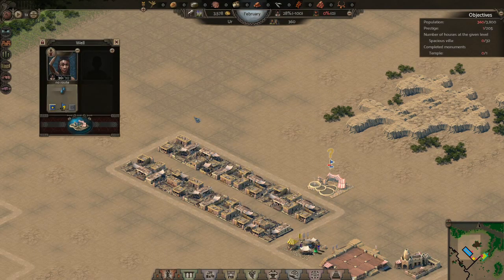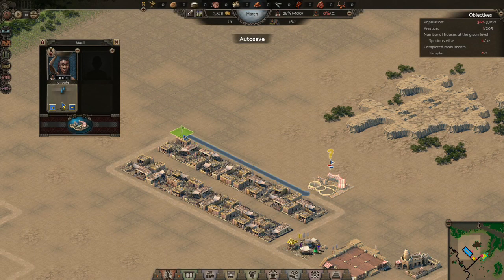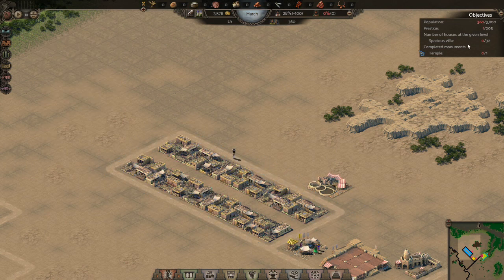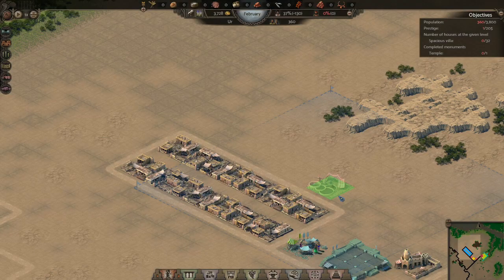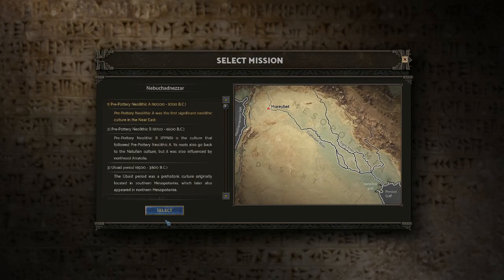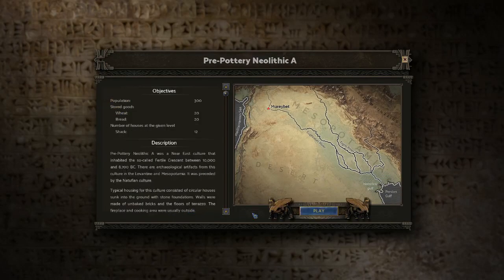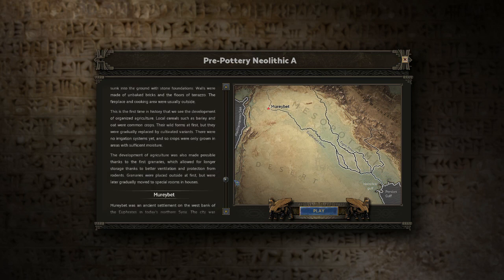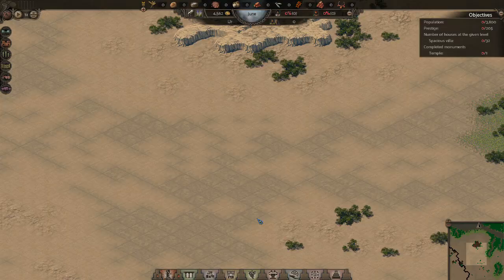Archaeologist Reviews: Nebuchadnezzar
Hi everyone,

I have collaborated with the guys at Nepos Games to bring you an archaeological review of their newly released isometric city building game: Nebuchadnezzar. Based in ancient Mesopotamia on the Tigris and Euphrates rivers you will explore the history of the Fertile Crescent building famous cities like Ur, Akkad, and Babylon along with ziggurats, palaces and the Hanging Gardens of Babylon.

These are not affliate links, I received a copy of the game in exchange for a review.